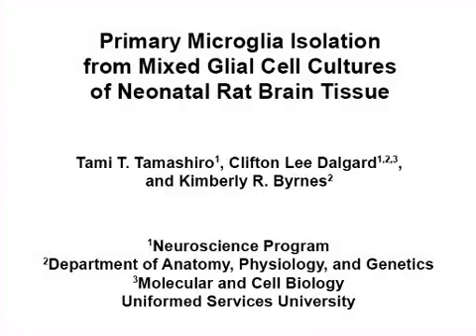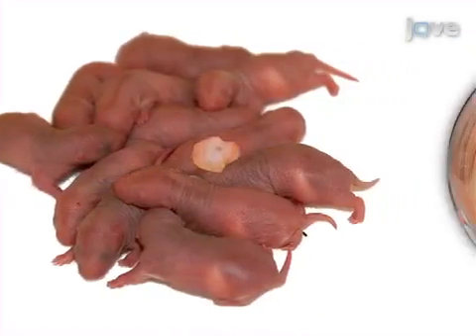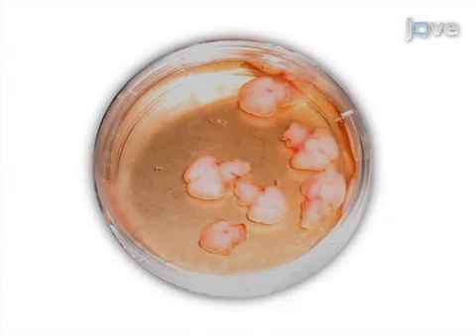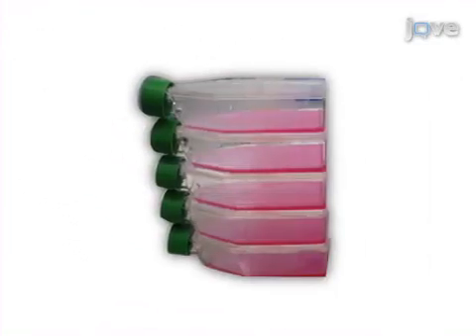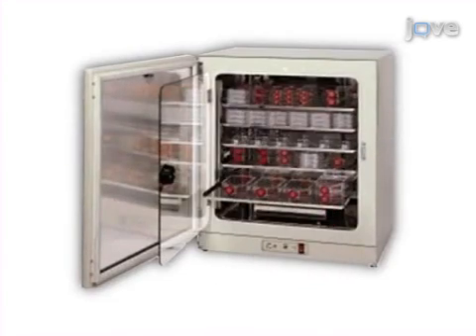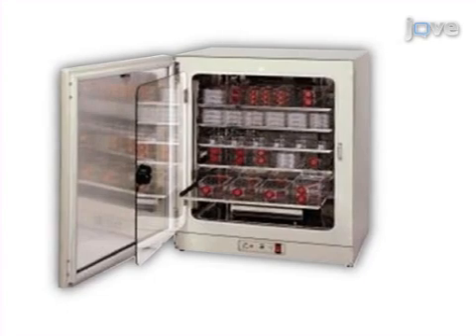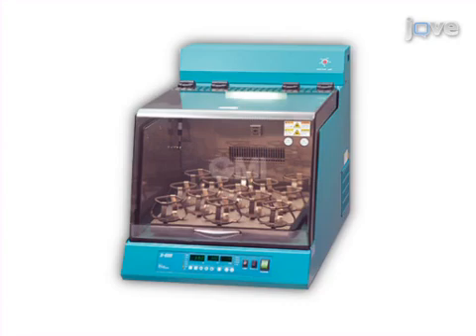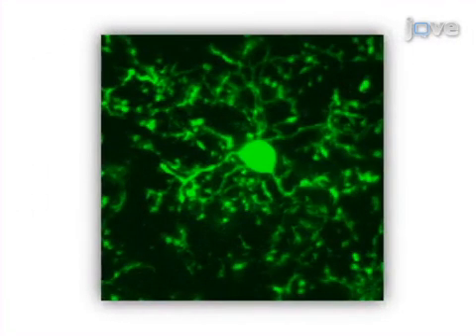Primary Microglia Isolation-Mixed Glial Cell Cultures: Neonatal Rat Brain Tissue l Protocol Preview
Primary Microglia Isolation from Mixed Glial Cell Cultures of Neonatal Rat Brain Tissue -  a 2 minute Preview of the Experimental Protocol

Tami T. Tamashiro, Clifton Lee Dalgard, Kimberly R. Byrnes
Uniformed Services University, Neuroscience Program; Uniformed Services University, Department of Anatomy, Physiology, and Genetics; Uniformed Services University, Molecular and Cell Biology;

Isolating primary microglia from the cellular heterogeneity of the brain is essential to investigate their role in both physiological and pathological conditions.  This protocol describes a mechanical isolation and mixed cell culture technique that provides high yield and high purity, viable primary microglial cells for in vitro study and downstream applications.